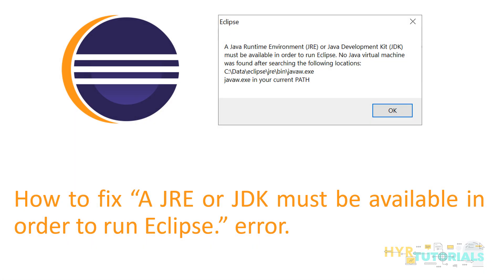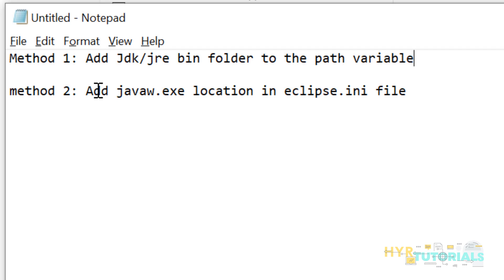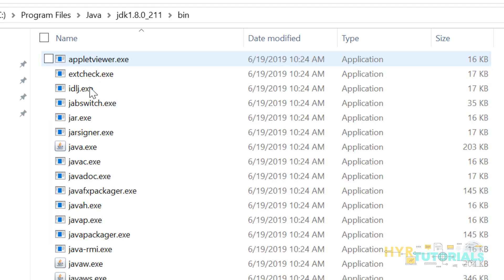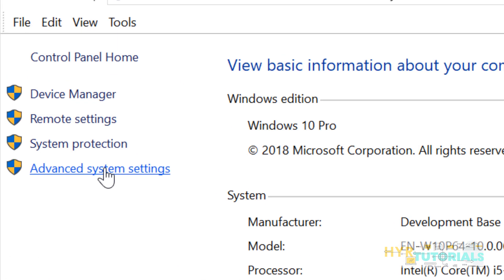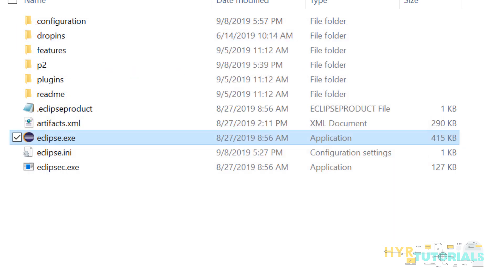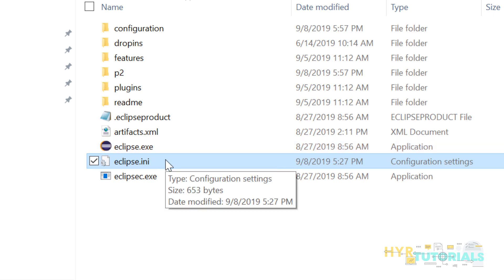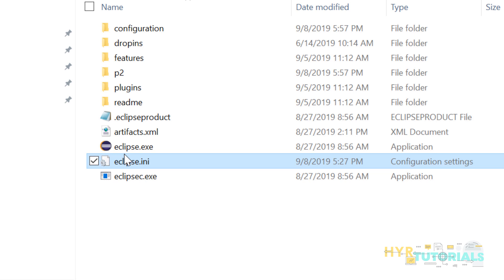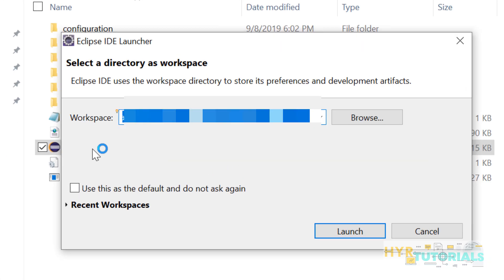How to fix error "A JRE or JDK must be available in order to run Eclipse" | Java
In this video, I will explain about "How to fix error 'A JRE or JDK must be available in order to run Eclipse.No JVM was found after searching the following locations'" error.

You might be working on eclipse before successfully without any errors, but suddenly now you are facing this issue.
Don’t get panic, because I have a solution for you.
This is due to any of the following reasons
➳ You indicated the wrong JVM path in your -vm argument of eclipse.ini file.
➳ The eclipse.ini file got corrupted somehow.
➳ The java which eclipse search by default is no longer accessible (because the $PATH is no longer up-to-date or modified/deleted)

If you are facing the 'Failed to load the JNI shared library' error, please check out the below video:👇